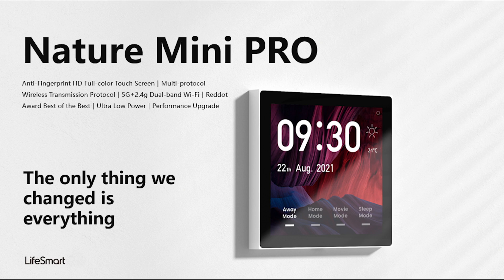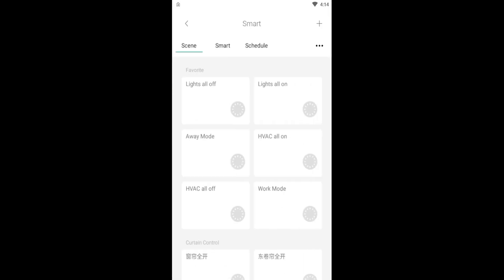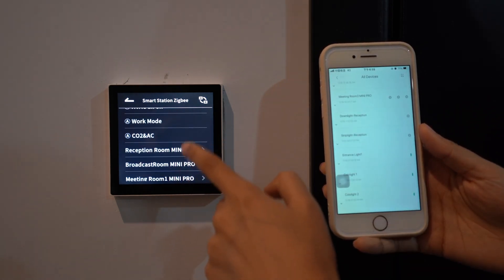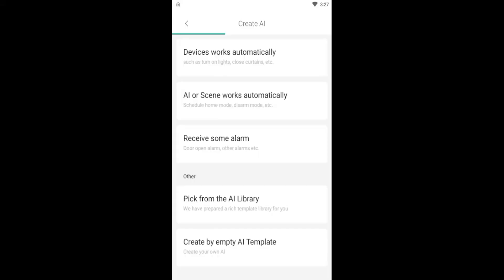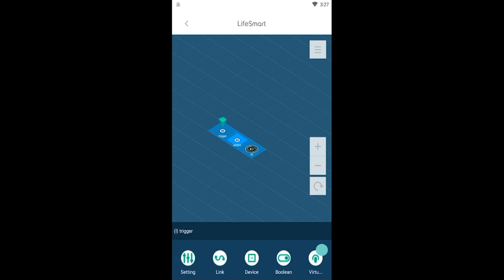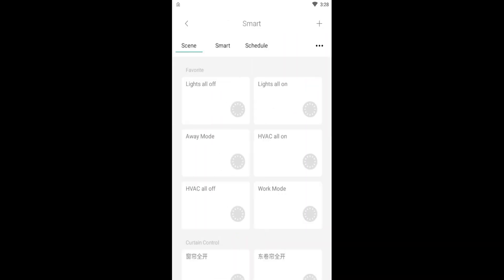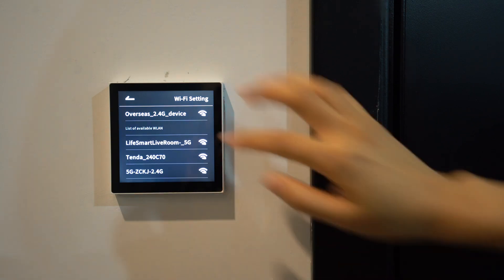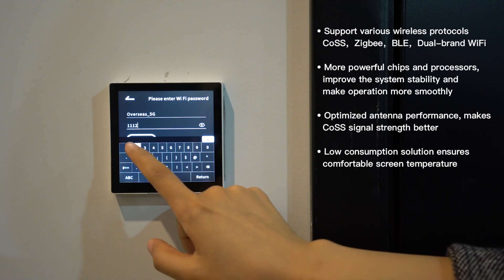LifeSmart－Derivative lessons of LifeSmart Online Training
5 Minutes to Learn A Technical Skill
Lesson 5：Control your smart home/office on Nature Mini PRO